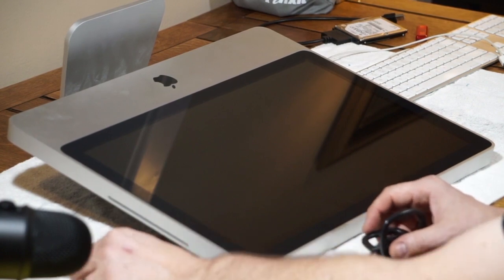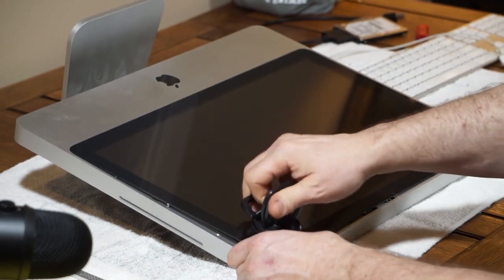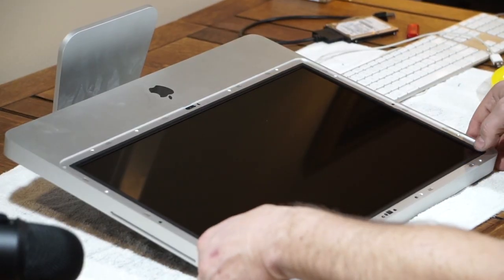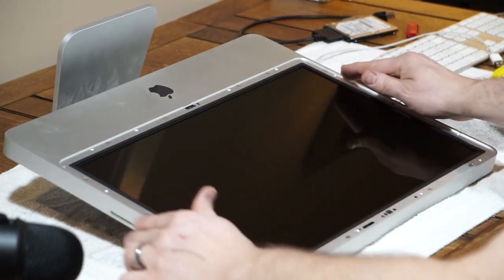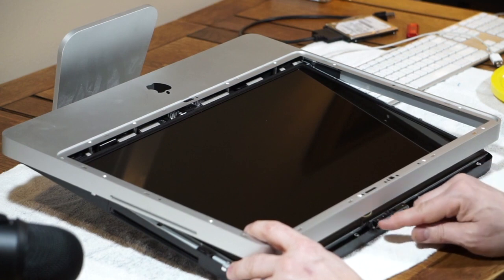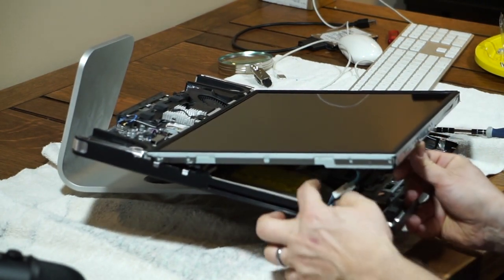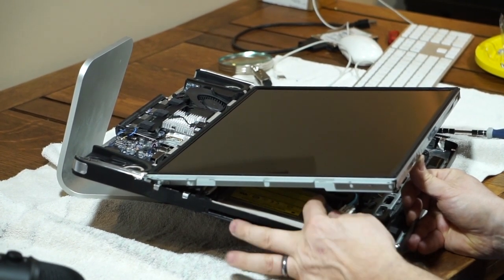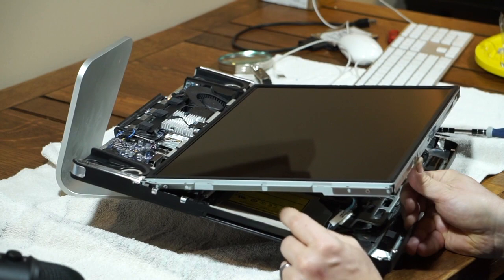Installing High Sierra on a 20-Inch Mid 2007 iMac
This DIY describes the upgrade of the CPU of an older unsupported iMac to be able to run macOS High Sierra.  (High Sierra is required to run current versions of Microsoft Office.)

The model of iMac that I am upgrading to High Sierra (Mid-2007 - MA877LL)